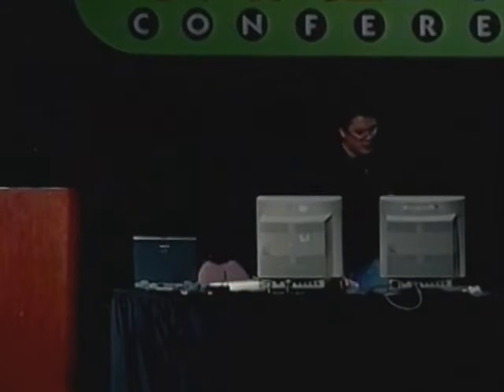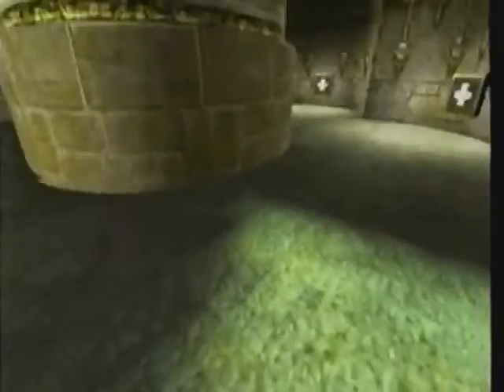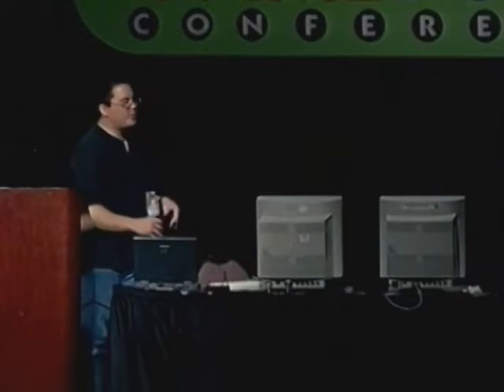Brian Hook - Q3A Lightmaps (1999)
Quake III Arena GDC 1999 excerpt